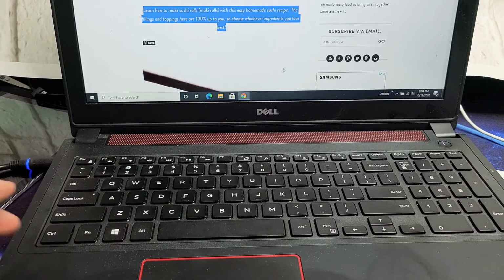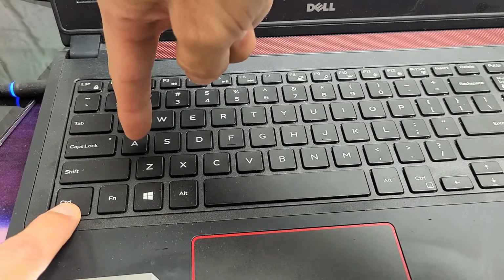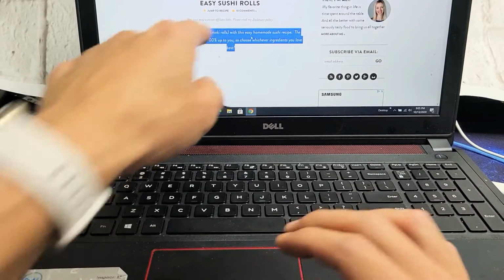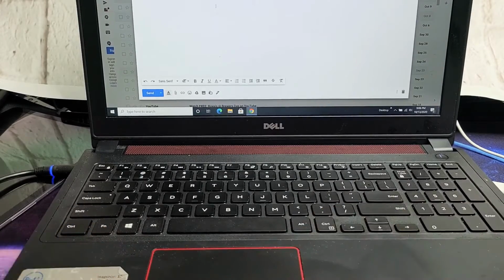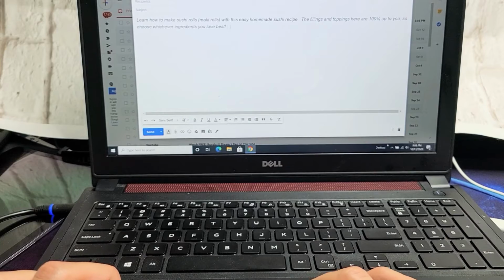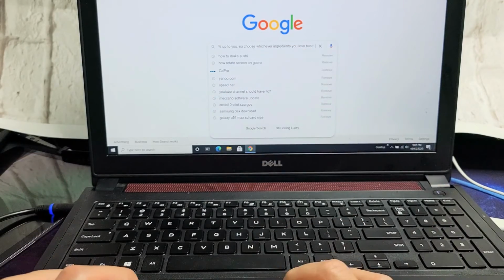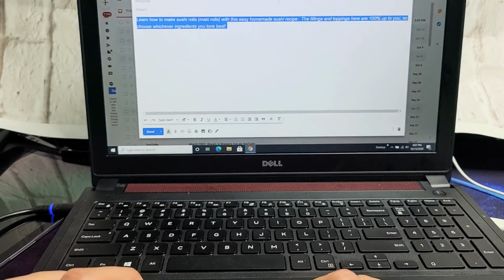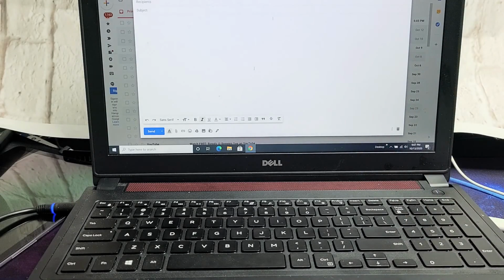How to Copy, Paste, Select All using Keyboard Shortcut on Windows Computer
I show you how to copy, paste and select all using the keyboard shortcut on a Windows Computer, PC or laptop. Hope this helps.